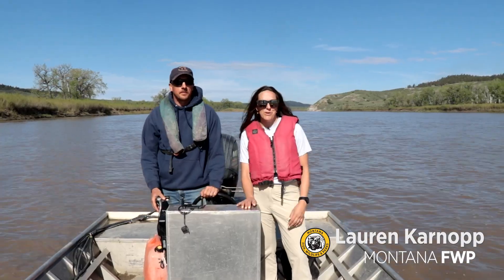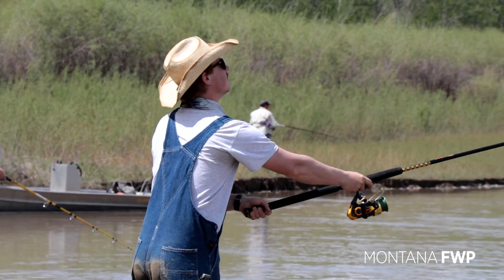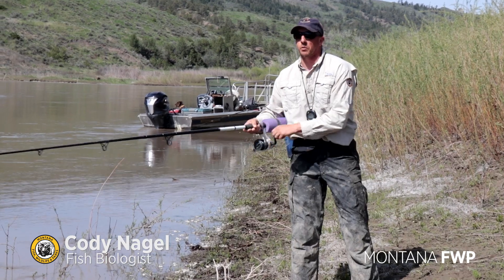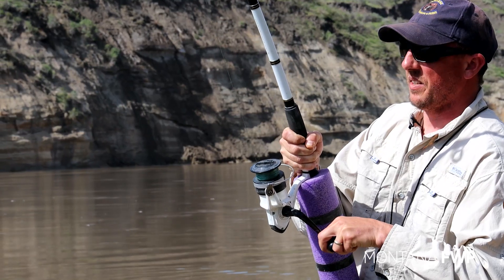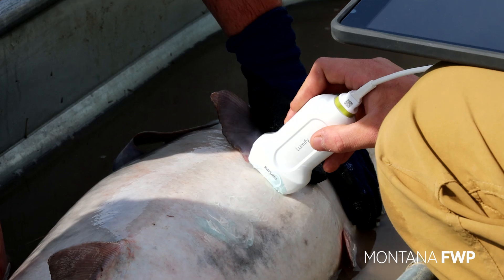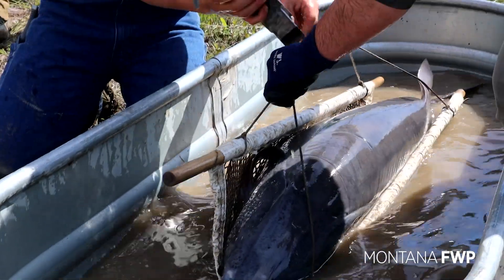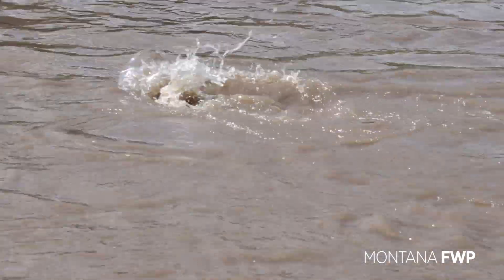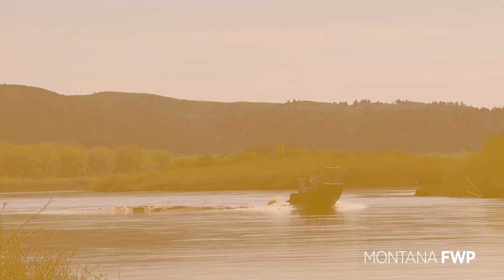Snag and Release Paddlefish Research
Learn the tools and strategy that Montana FWP is applying towards understanding the behaviors and impacts of paddlefish after being caught and released.